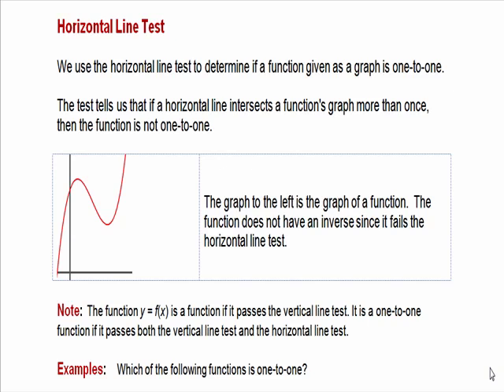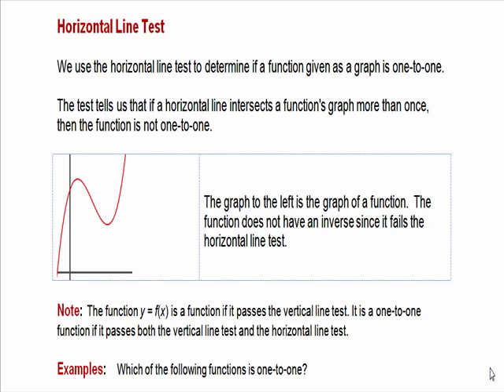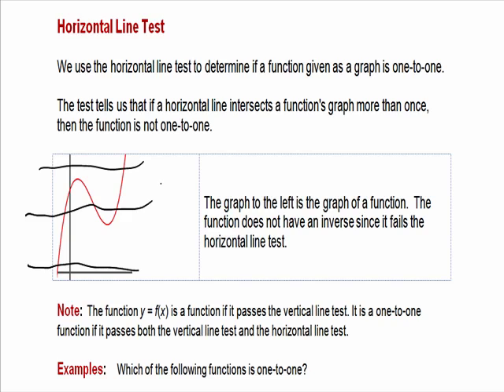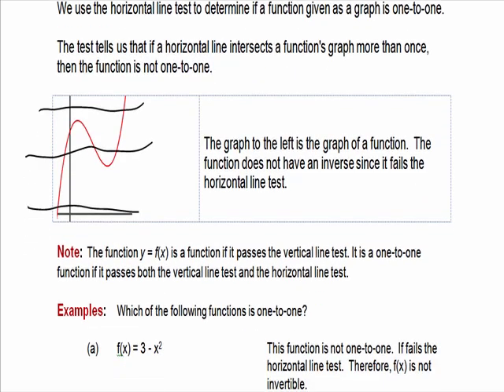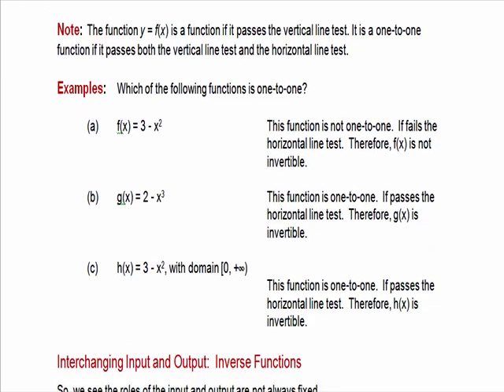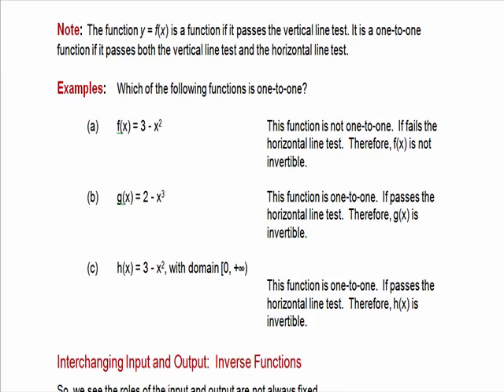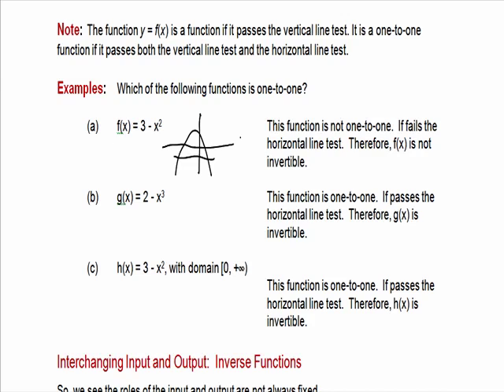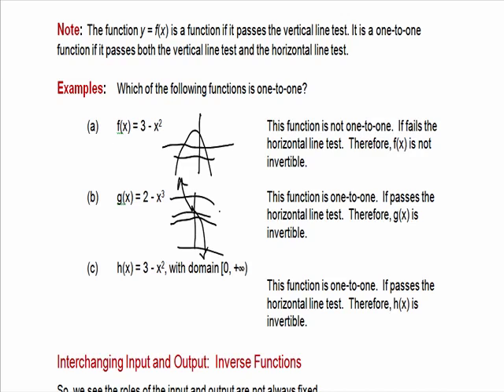Section 2 4 f